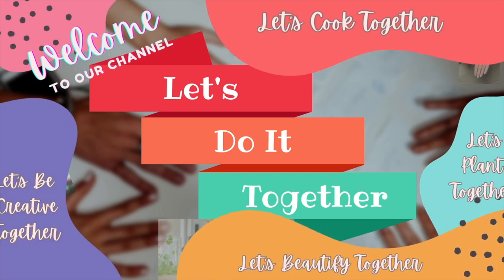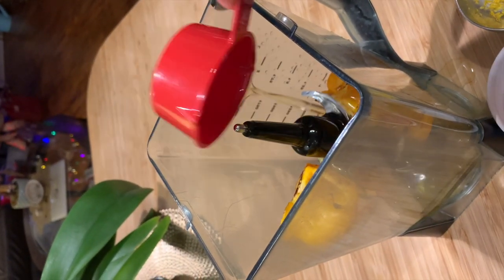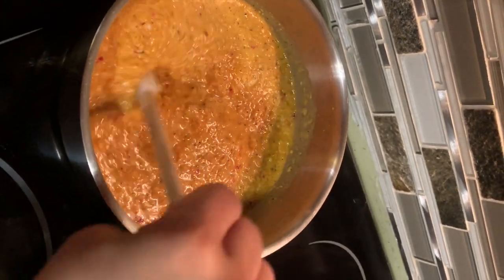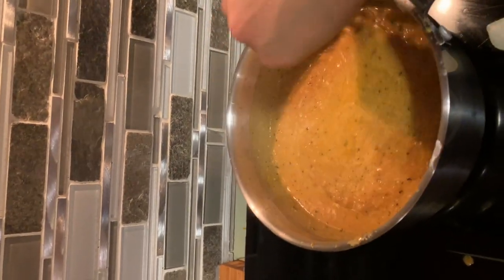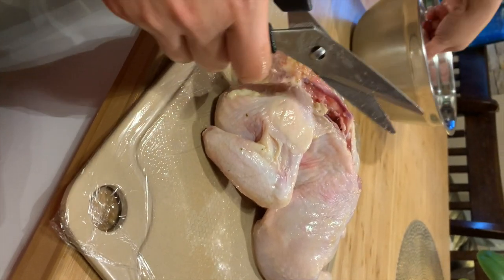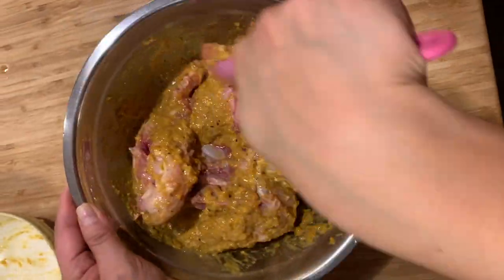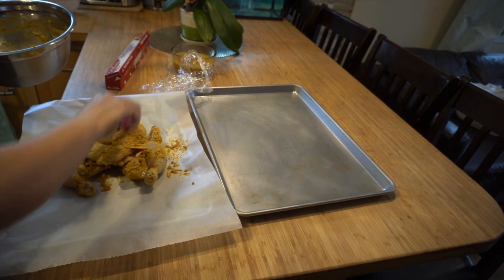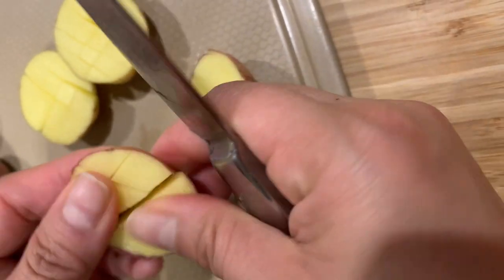HOW TO COOK PERI-PERI CHICKEN HOMEMADE FROM SCRATCH WITH BAKED POTATOES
Last winter,  my daughter was craving for Peri-Peri Chicken but we live far from the City. I don't even have Nando's Peri-peri sauce. So I just made one from the scratch. Plus I made Baked Baby Potatoes as a side dish. It's a bit long process but it's all paid off when at the same time we're bonding while we're cooking together.

Hope you guys like our video so far. It helps us to grow our channel and make more videos you'll like. You can also express your support by liking, sharing and writing your comments into all of our videos. We will upload new videos every Tuesday and when you press the bell notification icon, you will be instantly notified whenever there's a new video uploaded so you won't miss it. Thank you so much friends and GBU!😍

Peri-Peri Chicken with Baked Potatoes
Ingredients:
For the Chicken marinade it first with:
1 Chicken, whole about 1.5 - 2 lb. (butterflied is preferable)
2 tbsp lemon juice
1 tbsp olive oil
1 tsp salt

To Produce Peri-Peri Sauce
10 cloves of Garlic
1 Red onion
1/4 cup white Vinegar
1/2 cup Olive oil
1 tsp Lemon, zest
¼ cup of Lemon juice
1 tbsp Oregano, dried
2 tbsp Paprika
1 tbsp Salt
1 tbsp Black pepper, ground
2  bell peppers, roasted for smokey flavour

Cook the Produce Peri-peri sauce with:
2 tbsp yogurt
1 tbsp chicken bouillon

Baked Potatoes
Ingredients:
1 lb. Baby Potatoes
1/4 cup lemon juice
1 tbsp of Steak spices ( another 1 tbsp to sprinkle at the end)
1 tsp dried oregano
1tsp dried thyme
2 tbsp olive oil

For the detailed instructions please refer to the videos. Thank you so much and God Bless Us All.

2 tsp bovril chicken